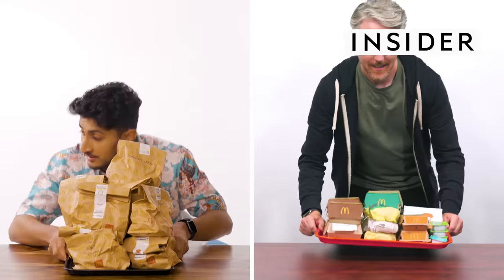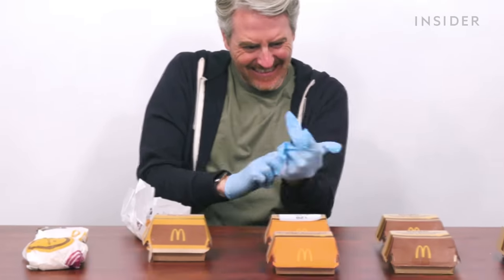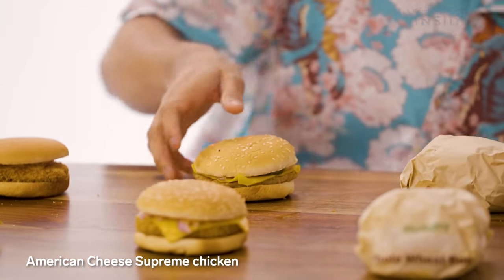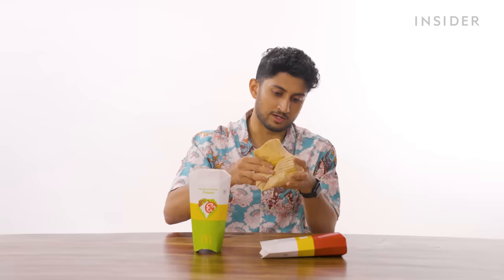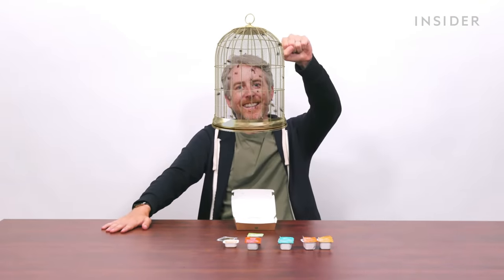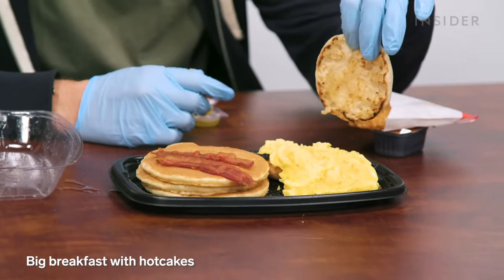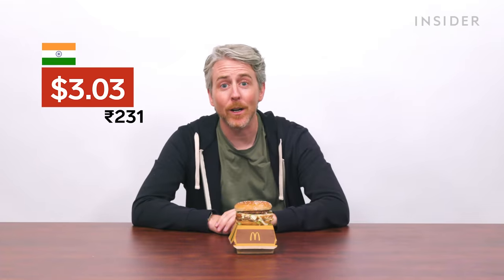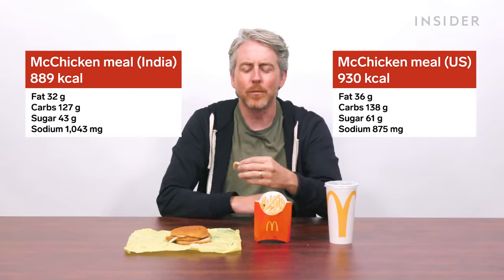US vs India McDonald’s | Food Wars | Food Insider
From calorie count to portion sizes, we wanted to find all the differences between McDonald’s in the US and India. This is Food Wars.

0:00 - 0:11 Intro
0:11 - 02:37 Portion Sizes
02:37- 21:50 Exclusives
21:50 - 23:41 Price
23:41 - 26:05 Nutrition
26:05 - 28:14 Ingredients